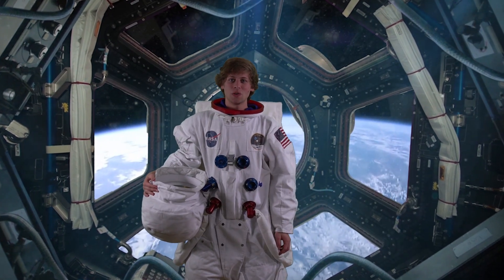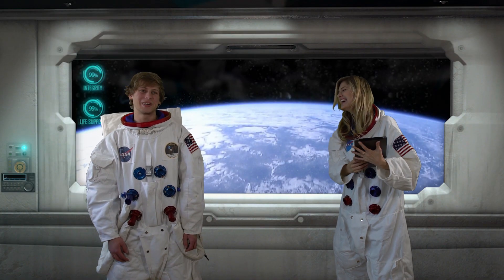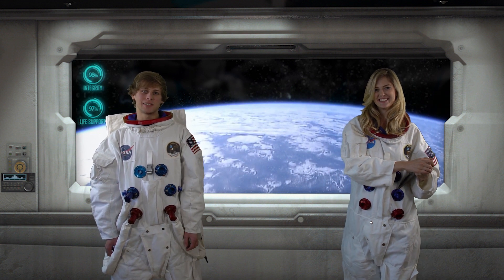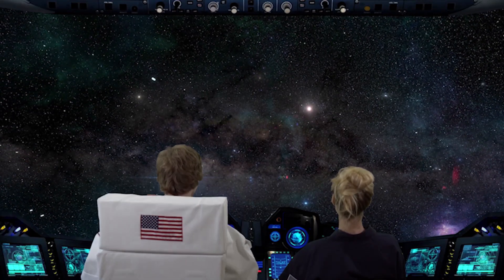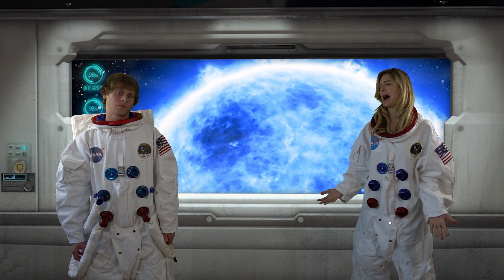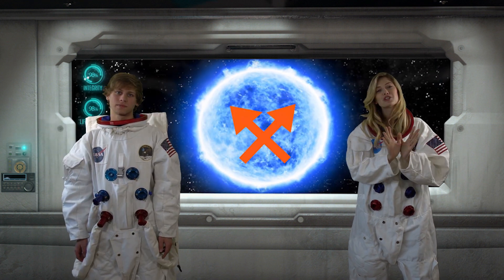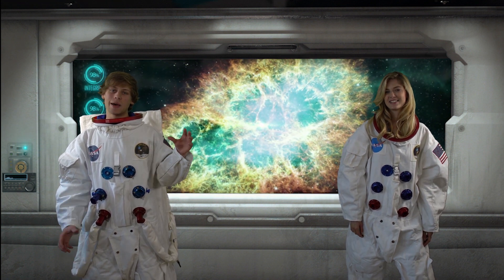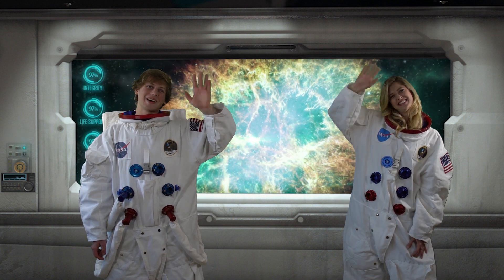FIRST VID! Supernova = A Nebula?!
Let us know where in the universe we should head to next!

Graphics by NASA